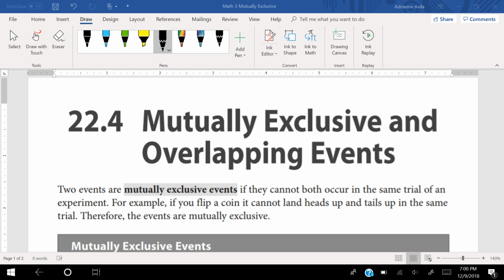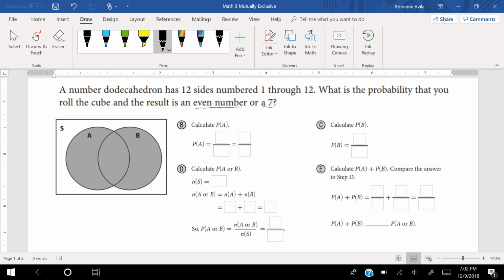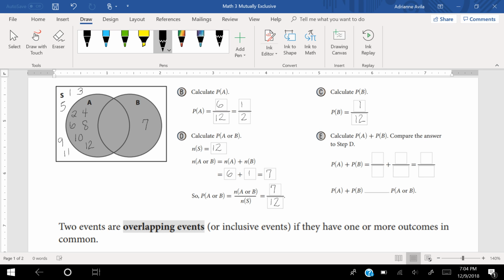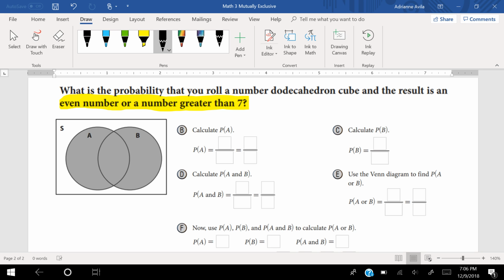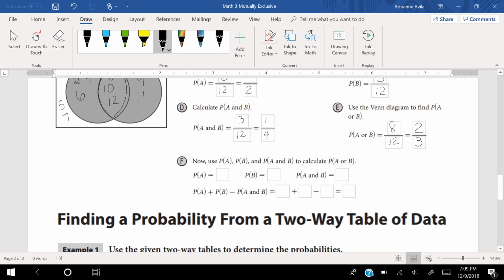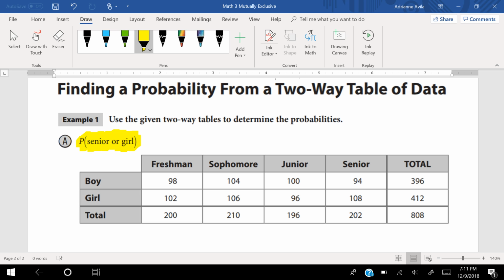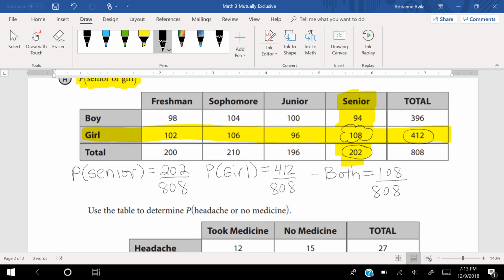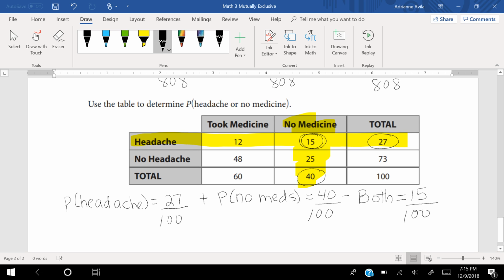Mutually Exclusive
Made with Camtasia... lets see how the sound turns out